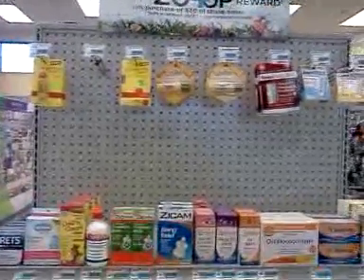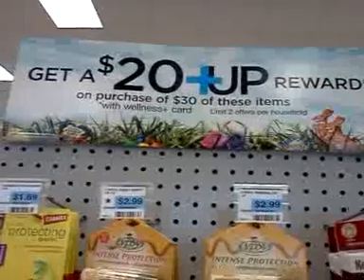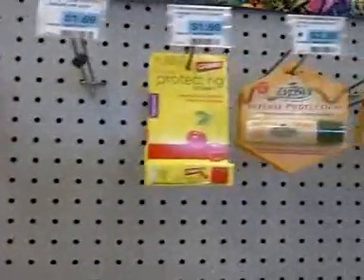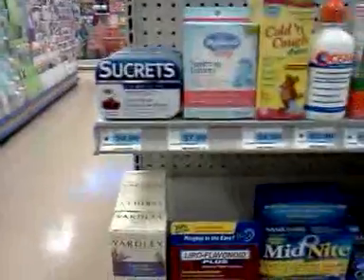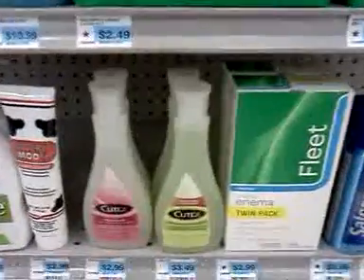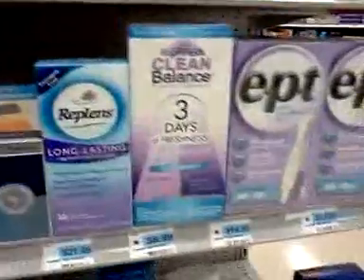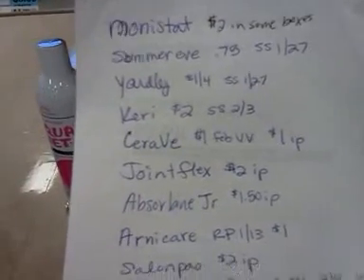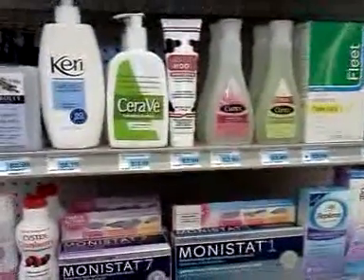Rite Aid head to toe monthly spend $30 get $20UP March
OTHER SIZES OF THESE ITEMS ARE INCLUDED. CHECK FOR SHELF TAGS AROUND THE STORE.
Look for coupons on these items. has a coupon data base that has the links to the printables. None of them are on sale this week but they will probably be at some point this month.
get $20 +Up wyb $30 limit 2 03/03-03/30:
absorbine
anacin
aqua net
boiron arnicare, oscillococcinum
calms forte
carmex
cerave
corn stick
cutex nail polish remover
cystex
denorex
e.p.t. pregnancy test kit 2 ct
e.p.t. pregnancy test kit 3 ct ($19.99)
-$2 e.p.t. pregnancy test kit
finesse
fleet enema twin pk
hyland's cold 'n cough, leg cramps, teething tablets
joint flex
kerasal
Keri lotion
lipo-flavonoid plus
lypsyl
midnite
mineral ice
monistat
ocean nasal spray
prell
RepHresh Clean Balance
replens
salonpas
similasan eye & ear
St. Joseph Aspirin 120 ct ($6.49)
St. Joseph Aspirin 200 ct ($9.99)
St. Joseph Aspirin 36 ct ($2.49)
-$4.50 St. Joseph Product wyb $9.99+ (exp 3/31/13) 02/03/13 SS
-$2.25 St. Joseph Product wyb $4.49+ (exp 3/31/13) 02/03/13 SS
-$2.25 St. Joseph Aspirin wyb $4.49+ (exp 4/15/13) 02/24/13 SS
stoppain roll-on/gel/spray
sucrets
Summer's eve
udderly smooth
wart stick
yardley soap